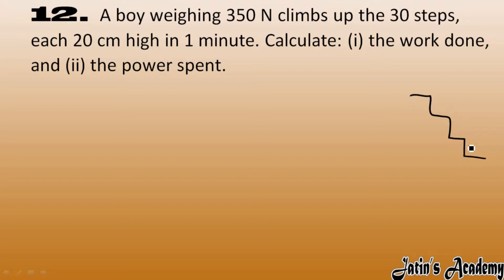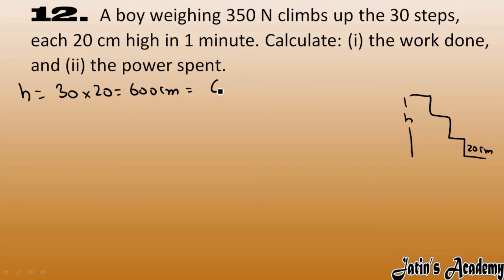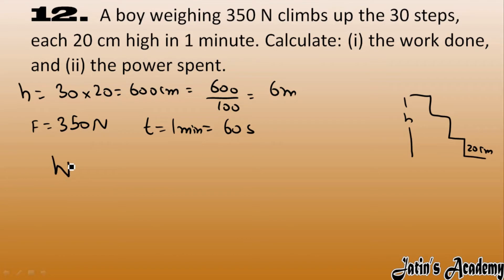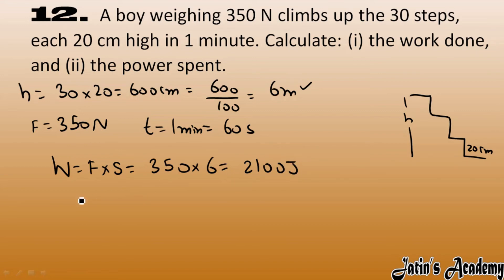12. A boy weighing 350 N climbs up the 30 steps, each 20 cm high in 1 minute. Calculate the work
12. A boy weighing 350 N climbs up the 30 steps, each 20 cm high in 1 minute. Calculate: (i) the work done, and (ii) the power spent.